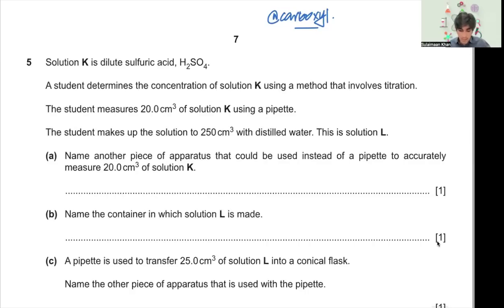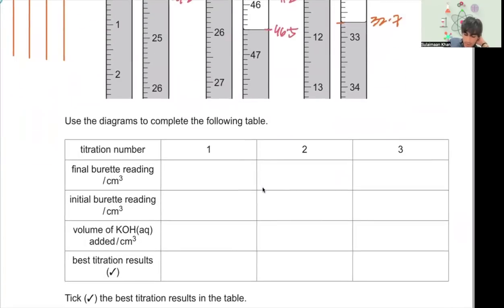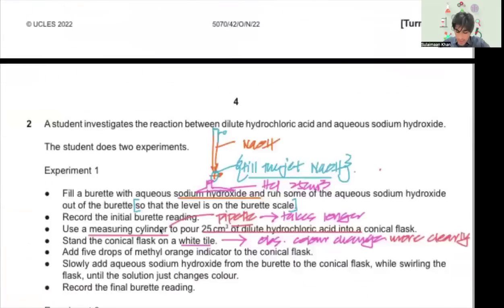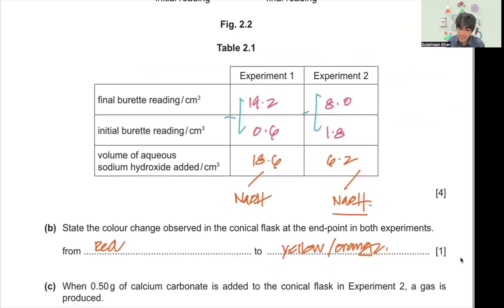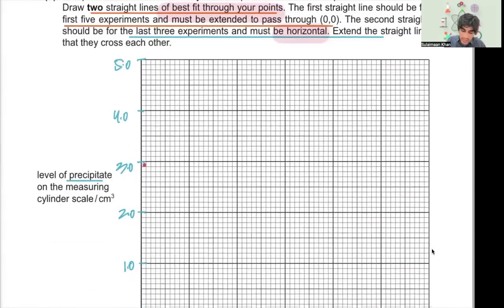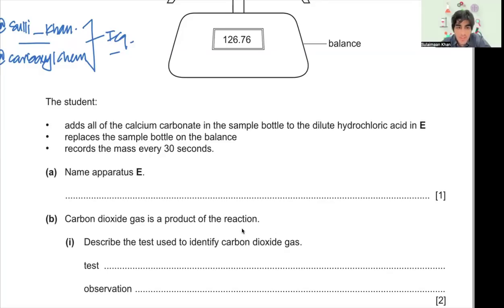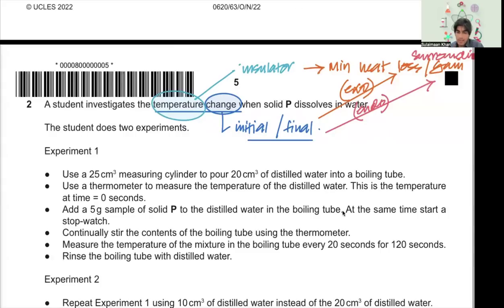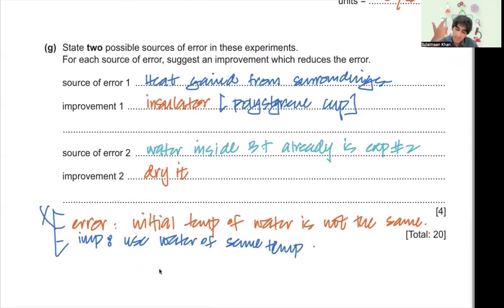ATP MAXIMUM PRACTICE COMPLETE 40/40 - OL/ IGCSE DIFFICULT QUESTION TYPES